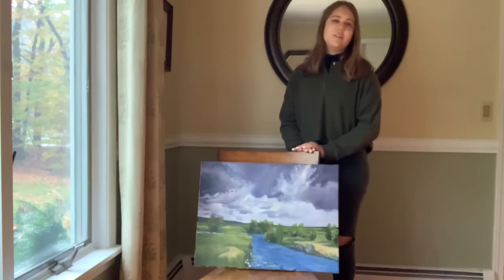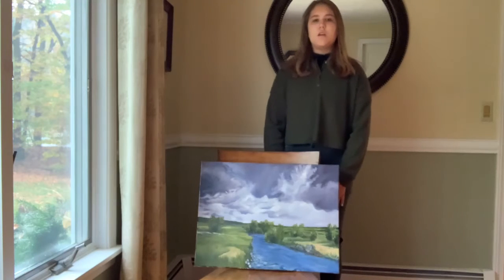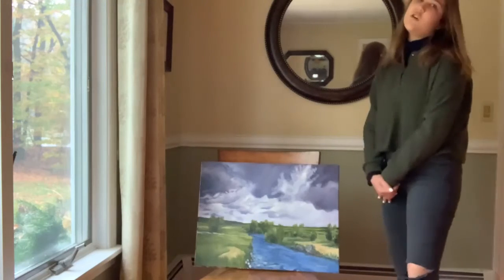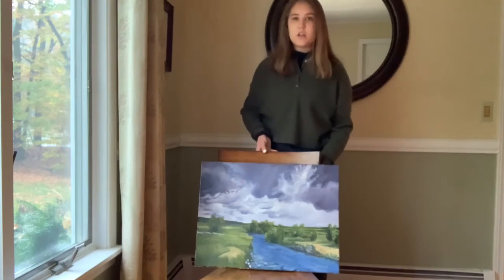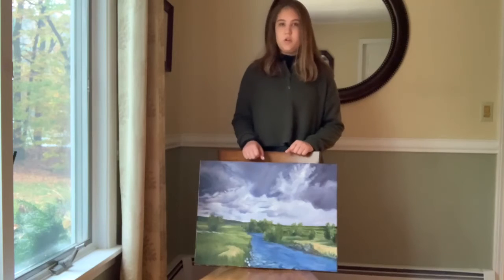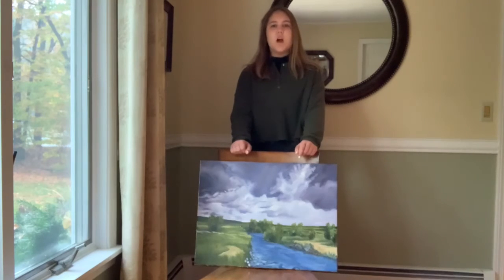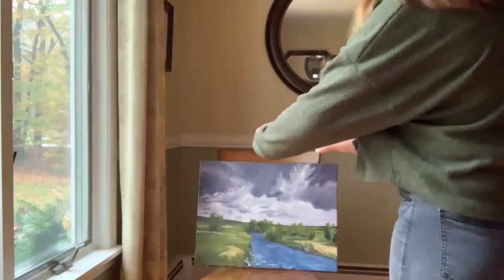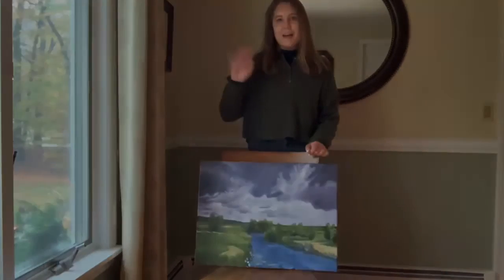How to Photograph Artwork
Thank you to East Greenwich High School student, Lauren Pomeroy, for making this wonderful DIY video about photographing your artwork for school!